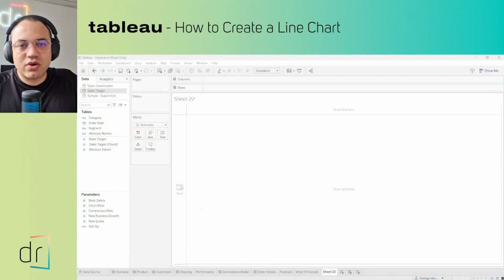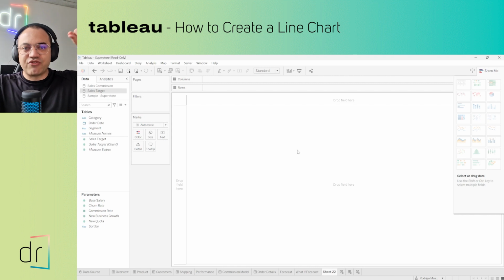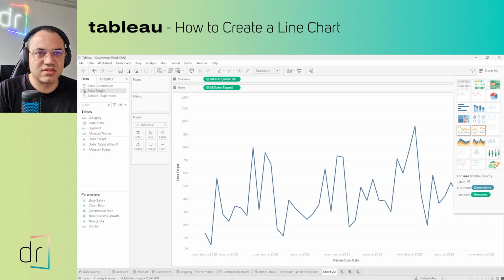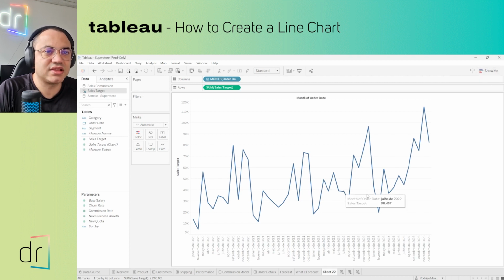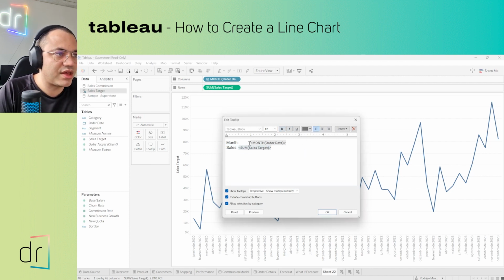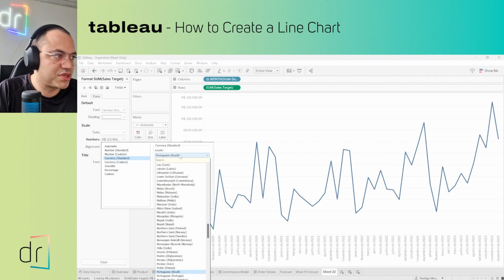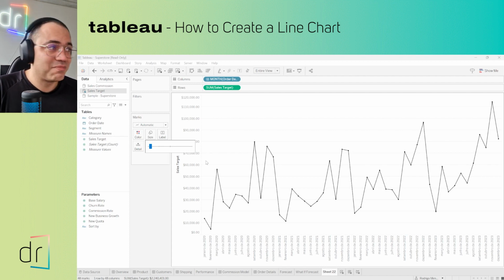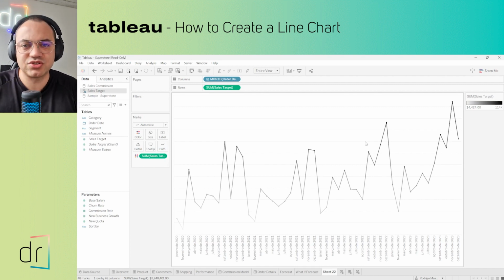How to create a line chart in Tableau? | Line chart, Colors, Size and Tooltip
Today, Rodrigo, DR's CEO, showcase how build a line chart in Tableau Desktop.

00:00:00 Introdution
00:00:15 Starting with the Super Store Sample
00:00:38 Tables Options Configurations
00:02:50 Order Date
00:03:52 Sales Options
00:04:06 Changing Line Charts
00:05:58 Designing the Line Charts
00:11:46 Changing Colors Depending on Line Chart
00:13:52 Conclusion